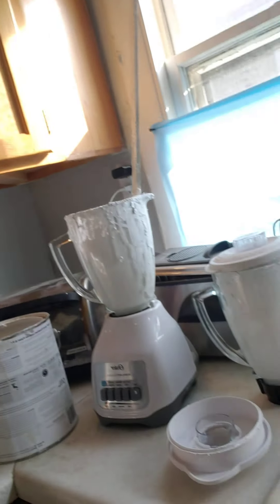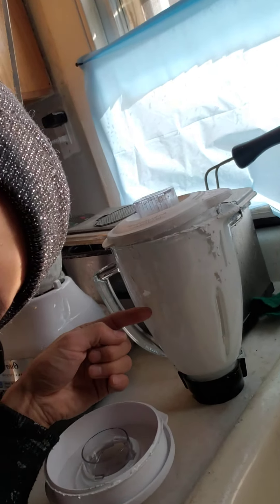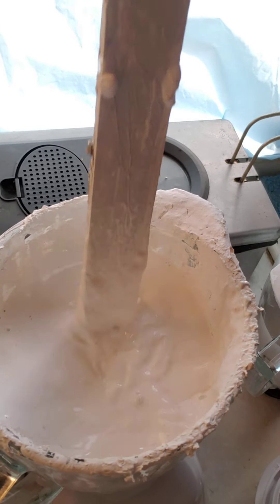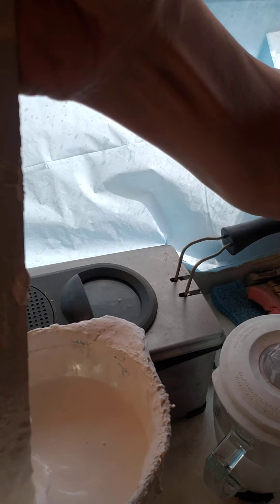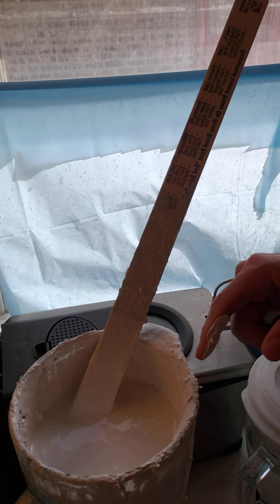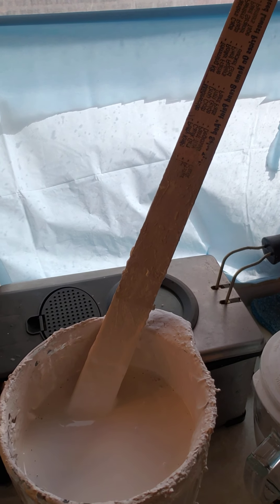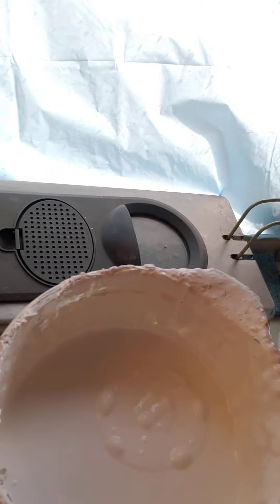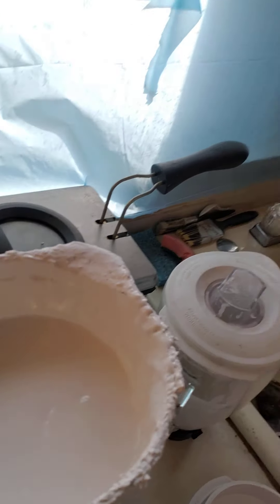how to save old paint using a blender